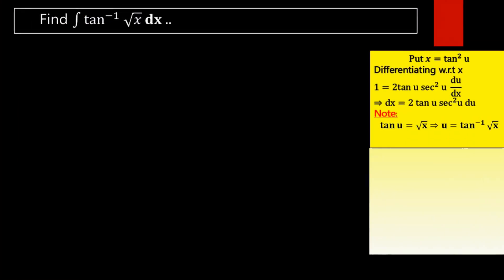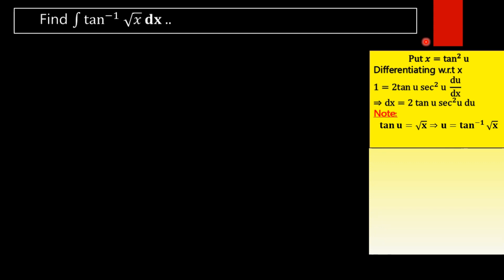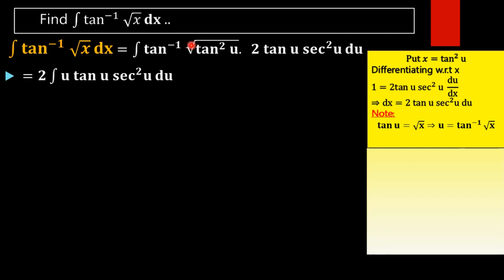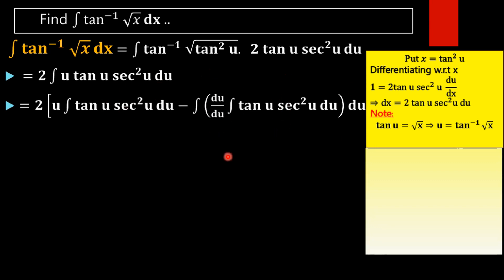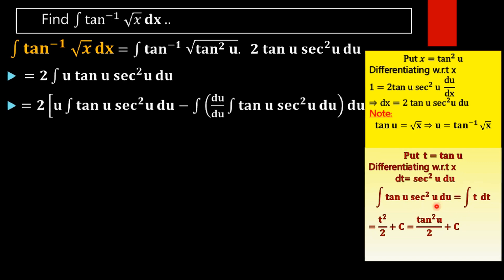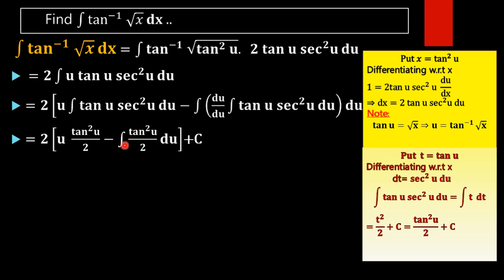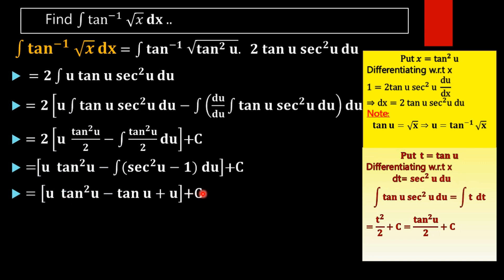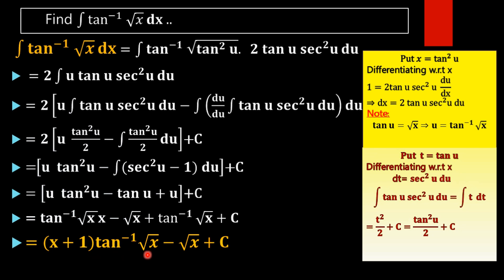Integral ∫ tan^-1 root x dx .📚📖🖋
Integration problem 72: Find value of integral ∫tan^-1 √x dx or ∫ arctan (root x) dx.

 We are going to solve this problem using algebraic and exponential  identities and integration techniques.